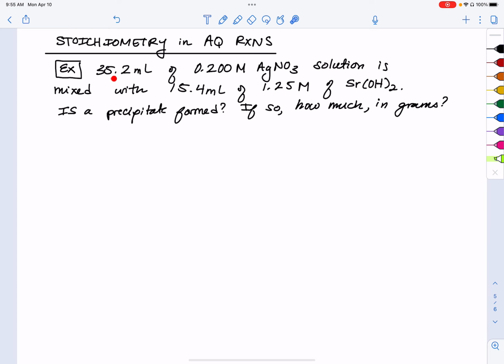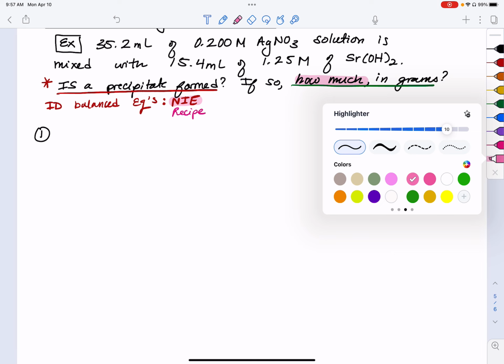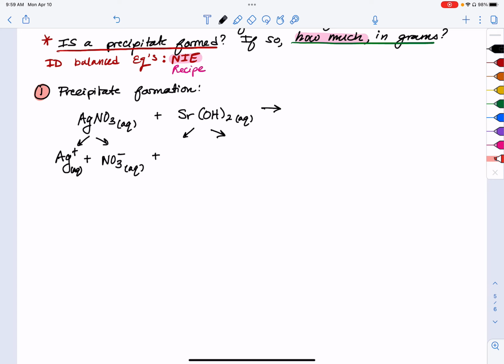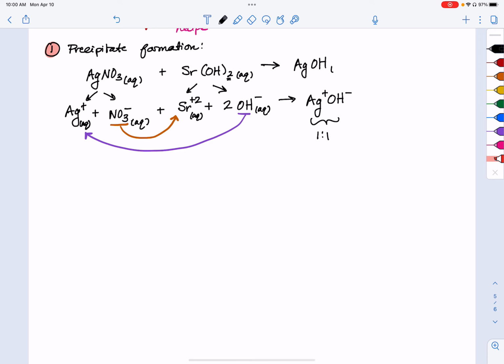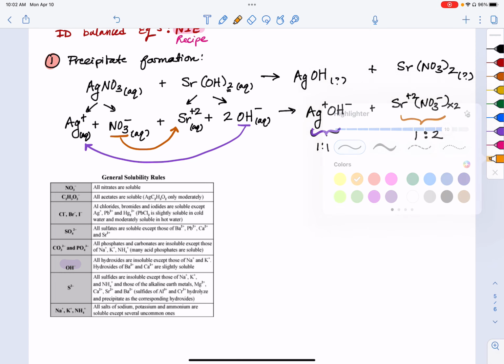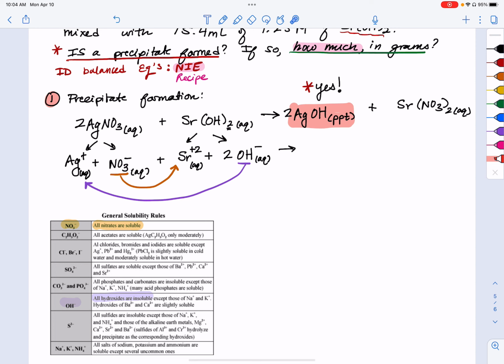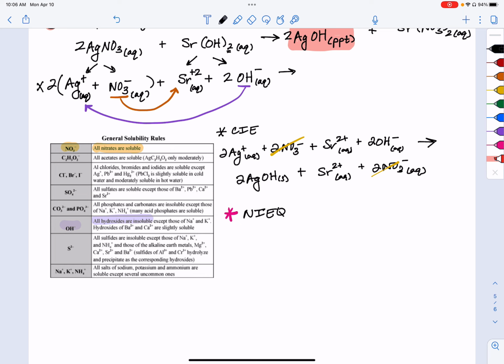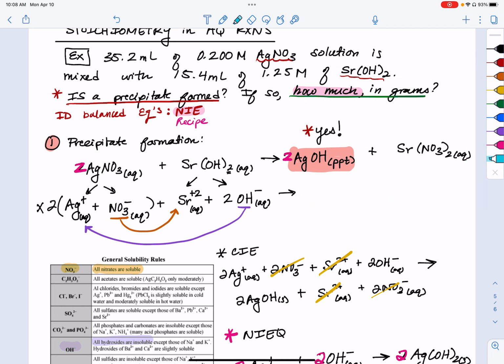Stoichiometry in Aqueous Reactions Part 1